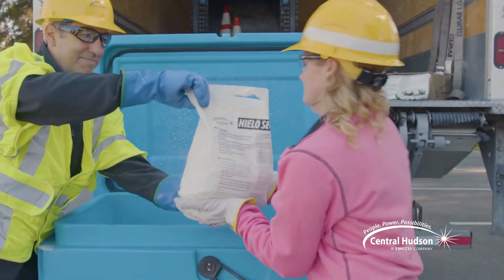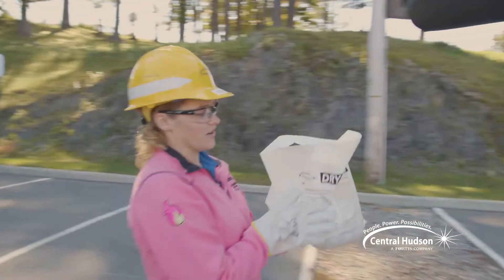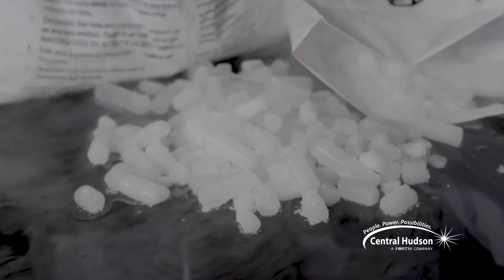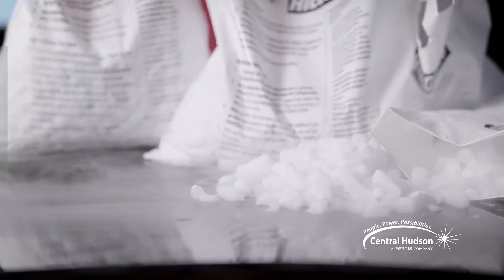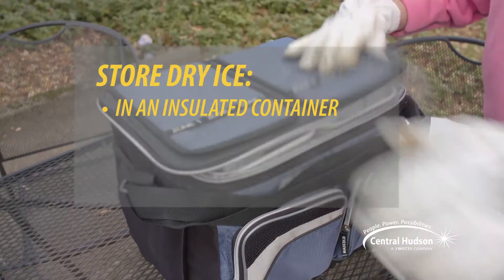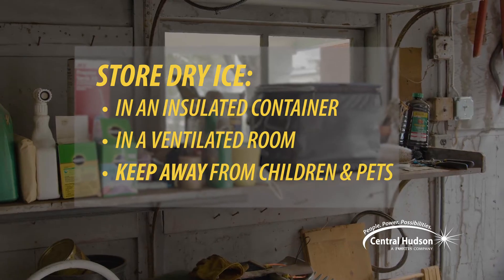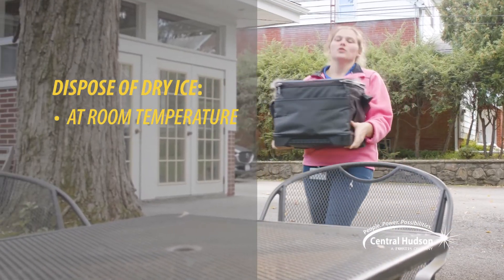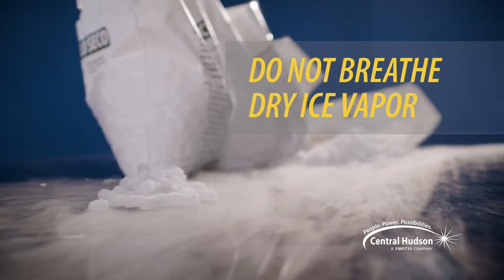How to safely handle dry ice during a power outage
During prolonged power outages, Central Hudson distributes dry ice to help customers preserve their food. However, dry ice is extremely cold - so cold it can cause frost bite - so follow the advice in this video to stay safe.